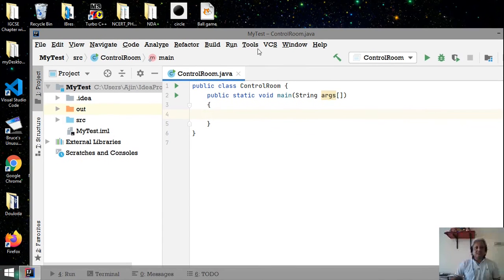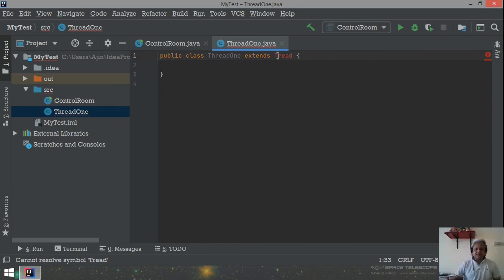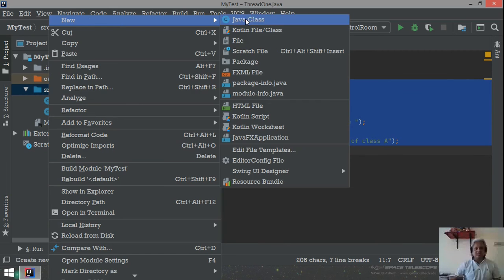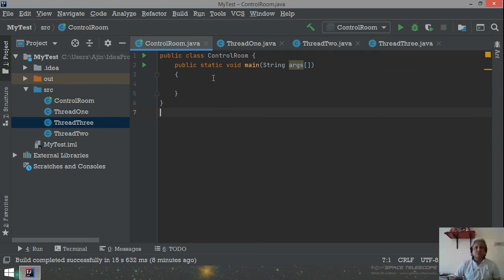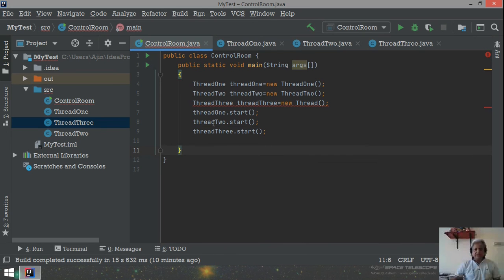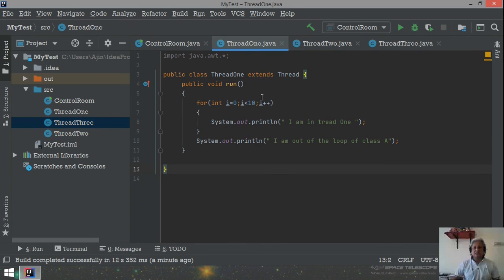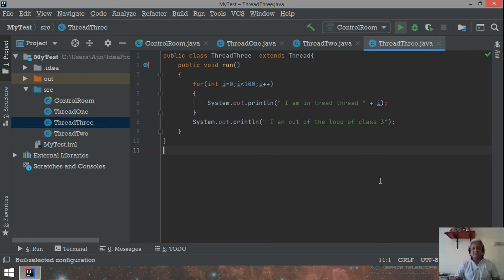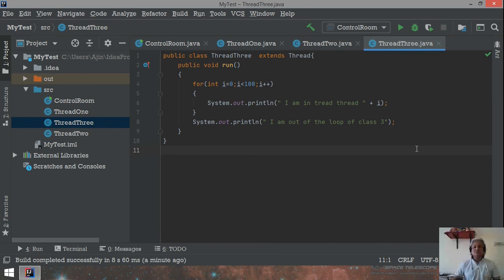Java thread class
This video teaches you how to create threads using Java thread class.